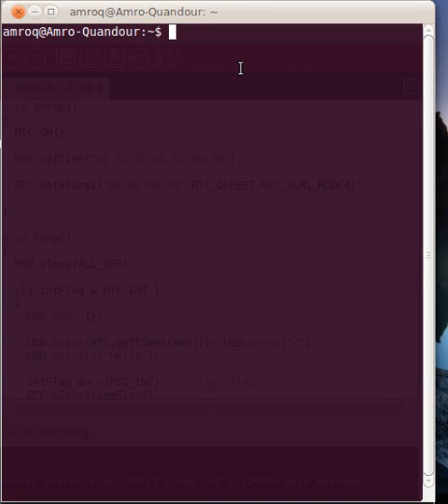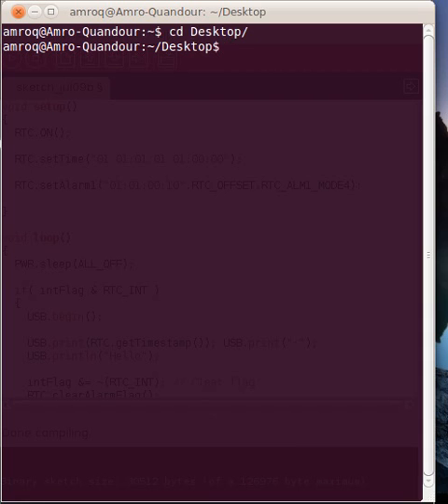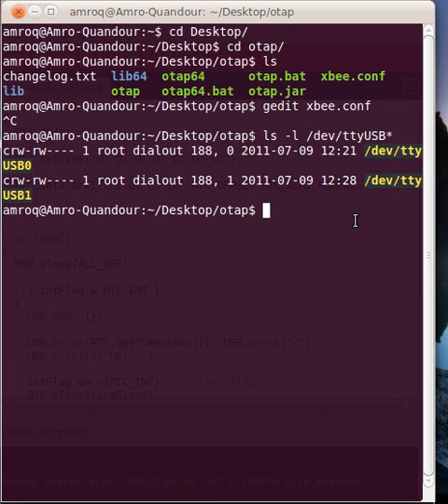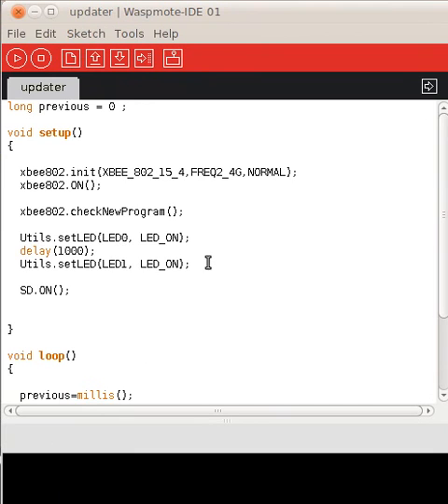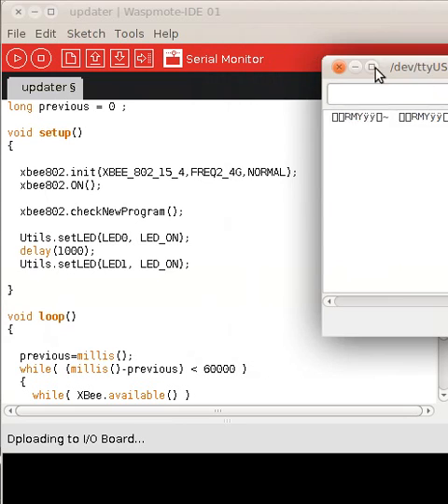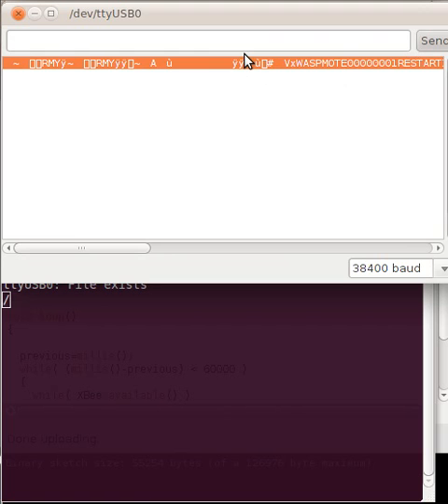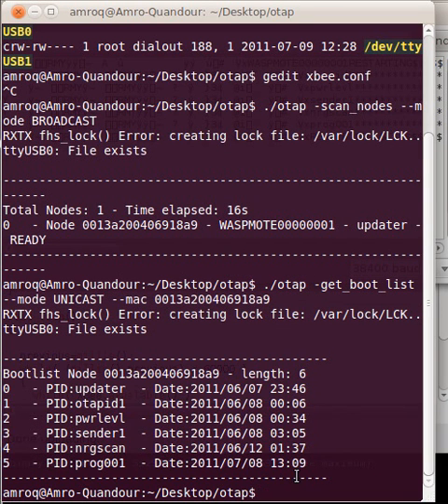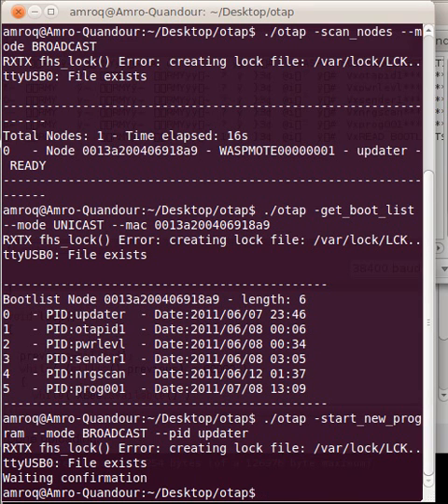Waspmote OTAP in Ubuntu 11.04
Using OTAP shell for Waspmote